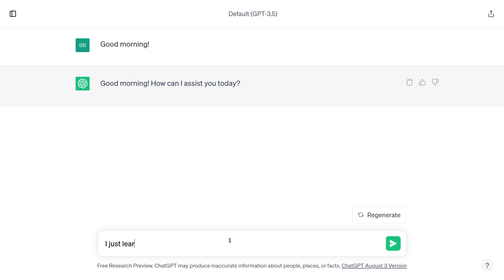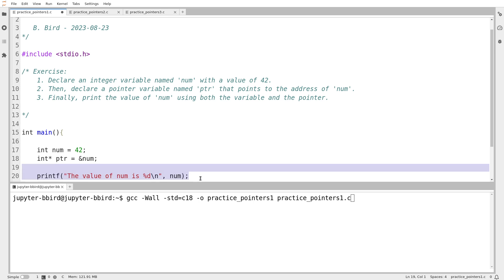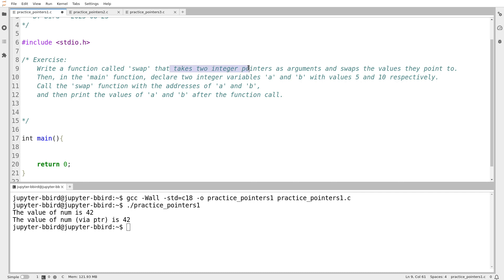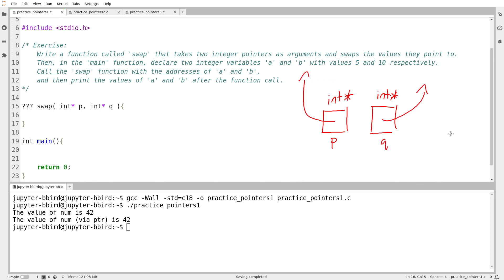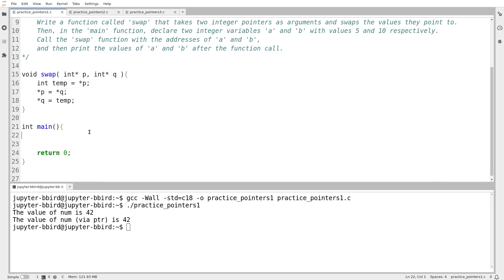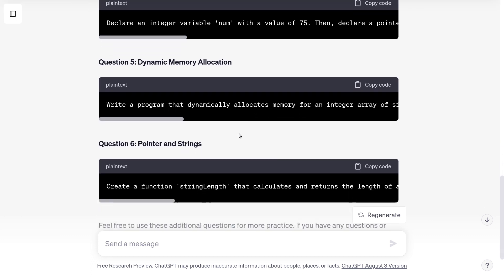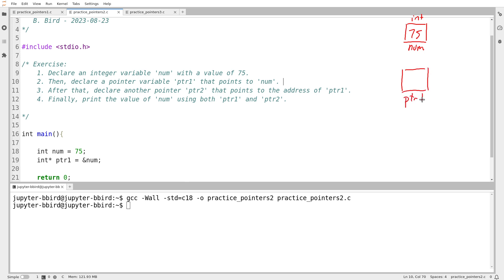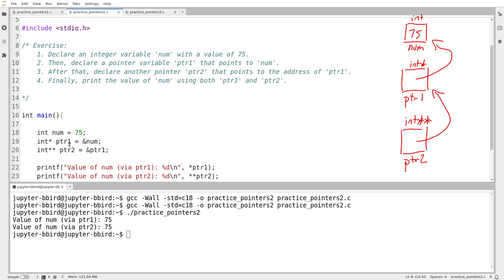C Programming Practice (Fall 2023) - 6.01 - Pointers I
The best way to learn programming is by programming. For new programmers, even finding enough practice problems can be a challenge. But now, thanks to generative AI, it's easy for anyone to request customized practice exercises on the fly.

This video series was originally made for the Fall 2023 offering of CSC 111, a first programming course teaching the C language. The point of these videos is to demonstrate how helpful (or sometimes not helpful) generative AI tools can be when learning programming, and to provide some extra practice for first year programming students.

These videos were recorded in one sitting with no editing or script, so they also document the raw process of writing code, including all of the design decisions, compromises, dead ends, compile errors, bugs and frustrating debugging sessions.

If you find any of this helpful or interesting, please let me know (I really appreciate any other feedback as well).